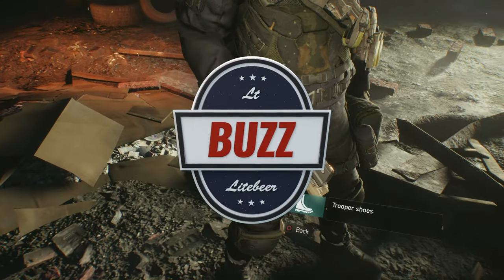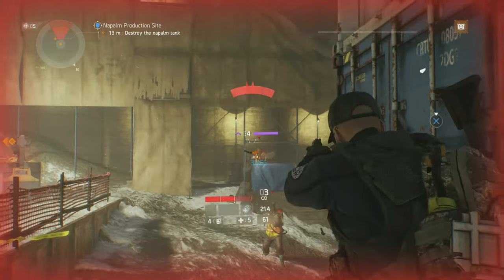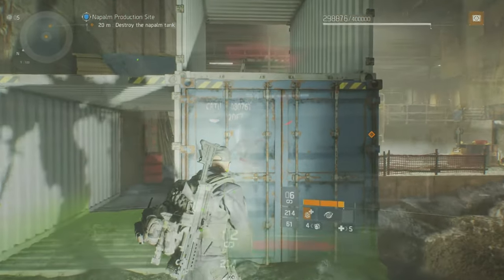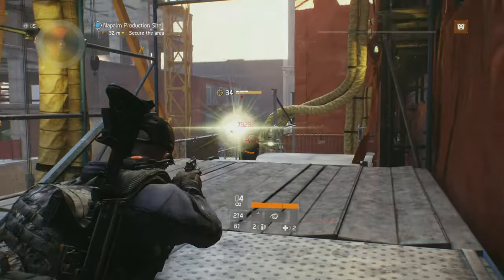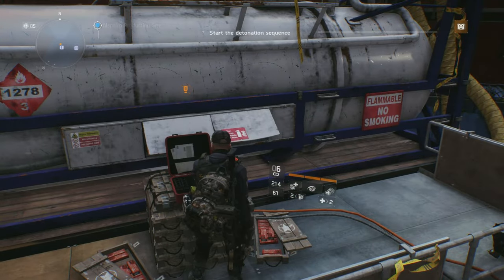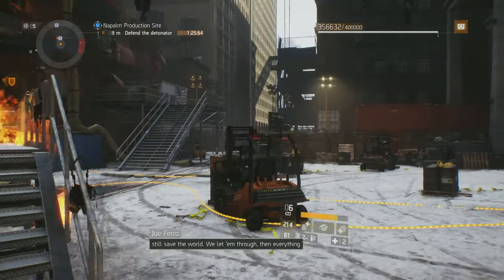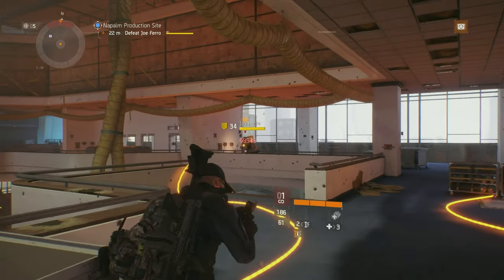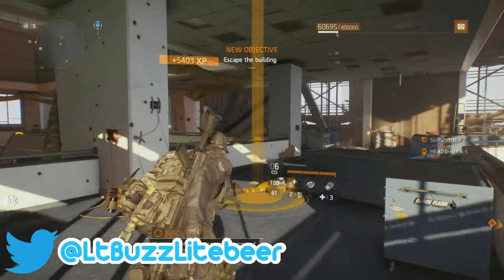256 GEAR SCORE RHINO SPECIAL PISTOL Weapon Review - Tom Clancy's The Division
Tom Clancy's "The Division" drops us into a pandemic New York environment where nobody is safe. I will be reviewing all weapons as they become available with available statistics as well as my opinions. Today is review 83 and will feature the 256 Gear Score Rhino Special Pistol.